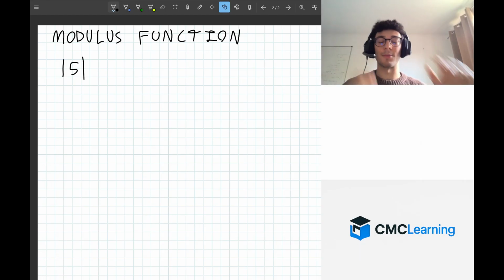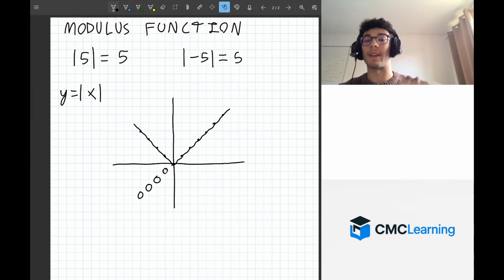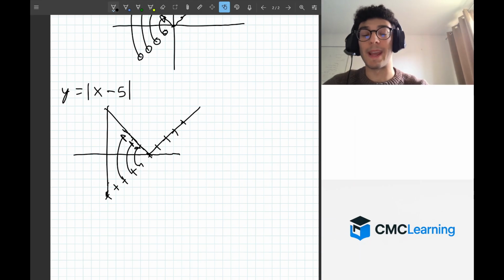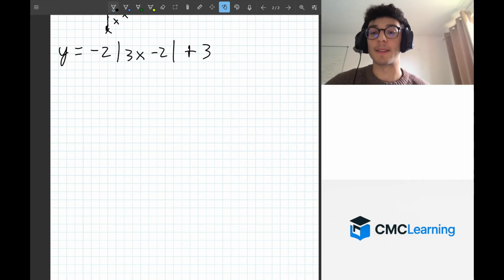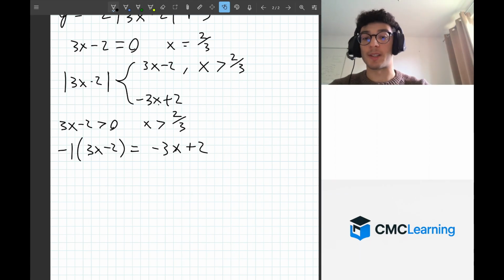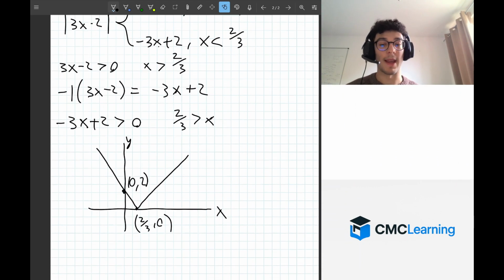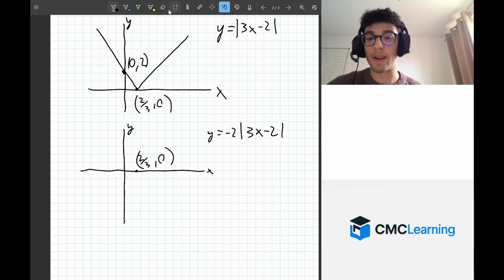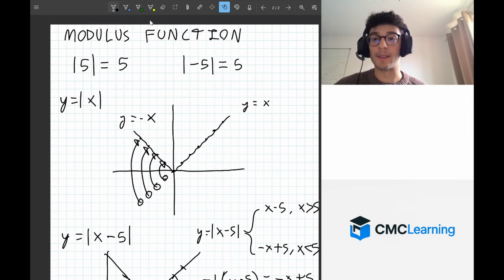THIS is how you graph with the Modulus function: A Level Maths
Today were giving you a comprehensive guide to using the modulus function when plotting y against x. We break down the modulus function into 2 separate straight lines, with conditions on the value of x, and show you how to work with any general translation.